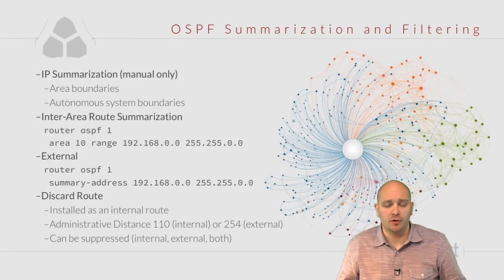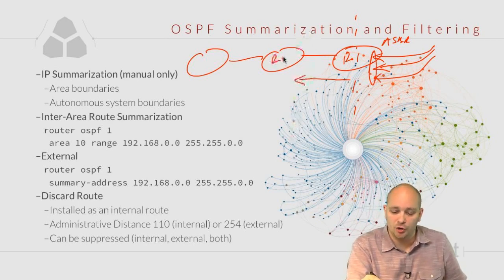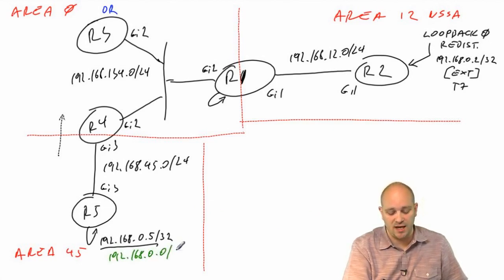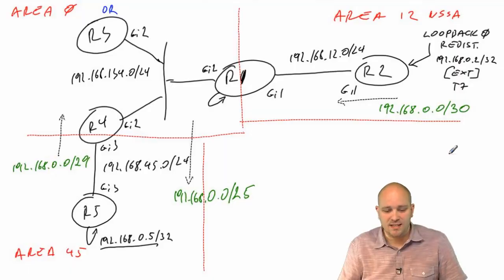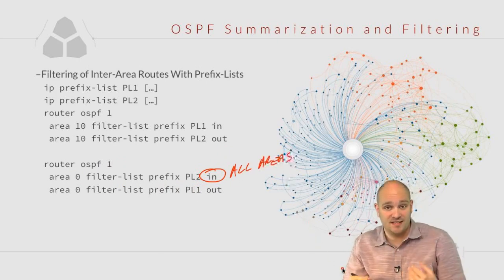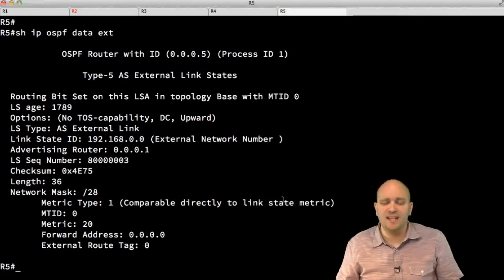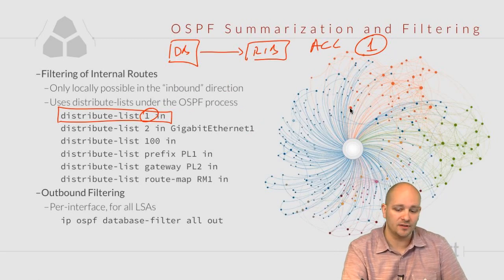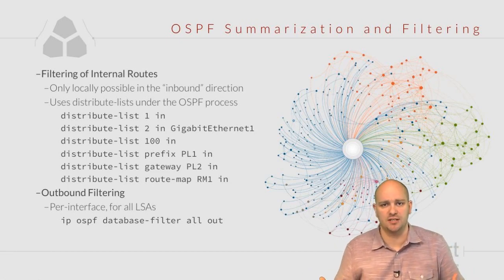CCNP ROUTE 300-101 039 OSPF Summarization and Filtering